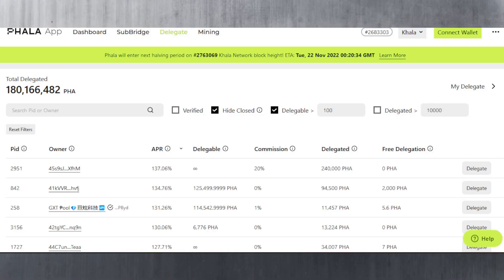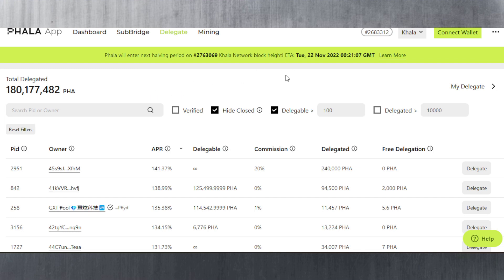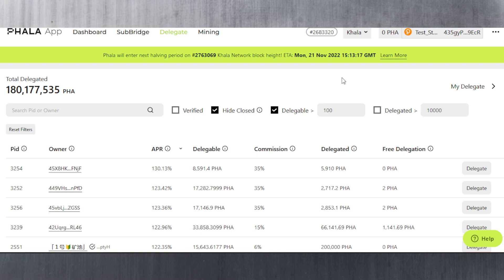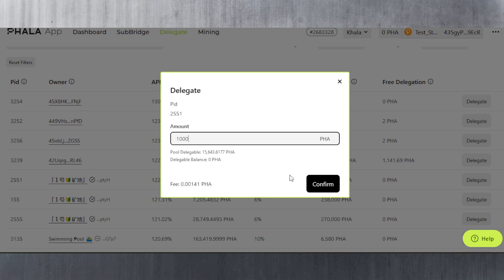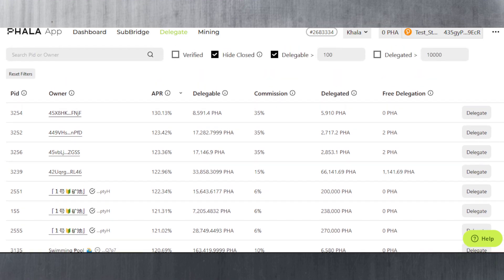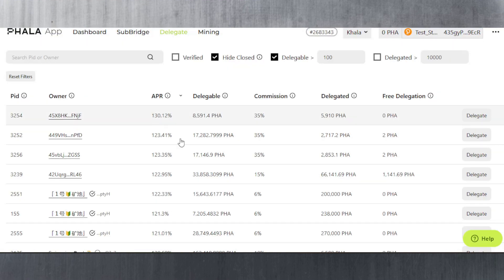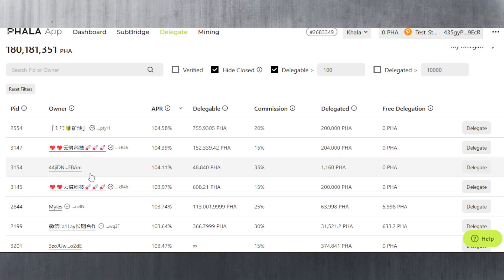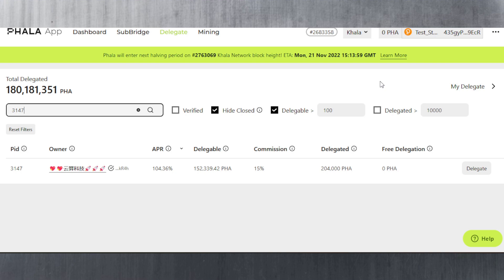How to stake PHA by Phala Network | Tutorial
In this video, I show you how to stake PHA on Khala Network, the canary of Phala Network. I also talk about some important points that you should evaluate before staking !

00:00 - Things to know before staking
02:18 - Staking steps
05:05 - More things you should be aware of